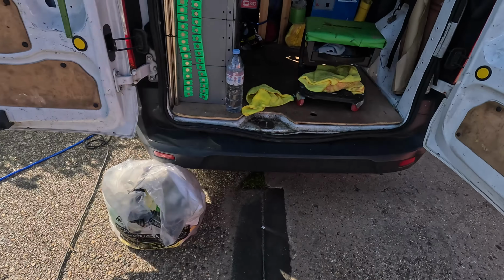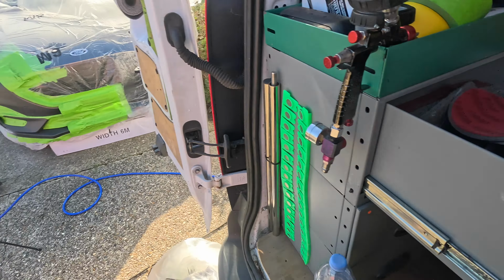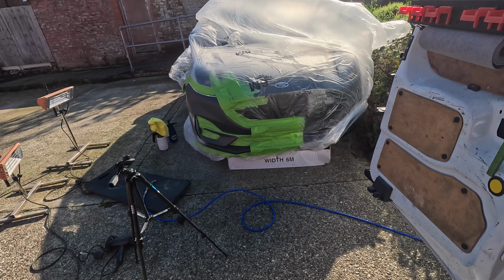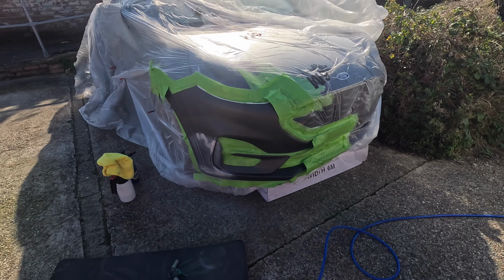Testing out the DUTCH CAR PAINTER'S blending technique ford puma st line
Check out the @DutchCarPainter  here!!

✅ Mobile Bodyshop
✅ Smart Repairs
✅ Scuffs
✅ scratches
✅ Paint correction
✅ Headlight Restoration
✅ Bumper Repairs
✅ Plastic Welding

⭐️ Covering Essex & Hertfordshire
⭐️ Same day repairs
⭐️ Fully insured
⭐️ Over 20 years experience
⭐️ All work guaranteed
💳 Cards payments accepted